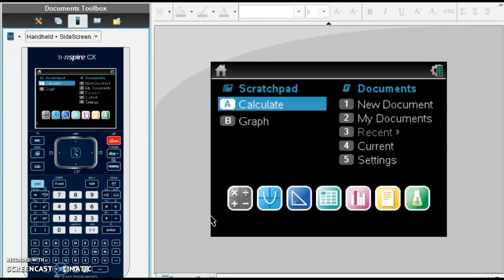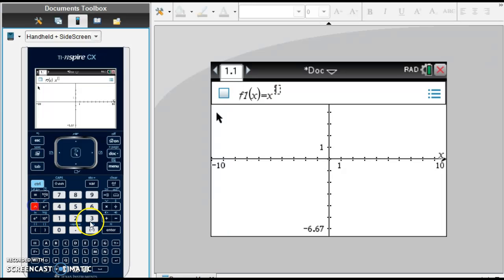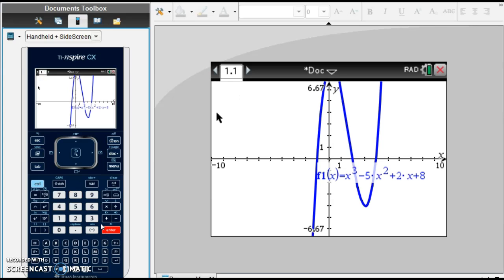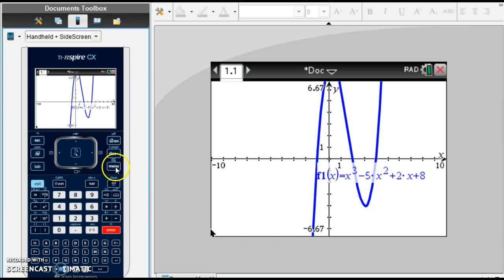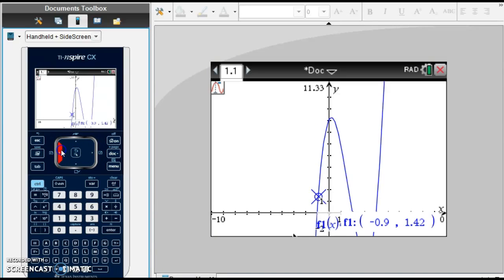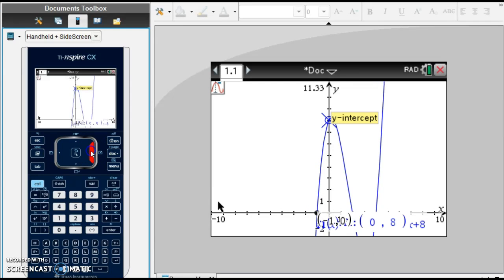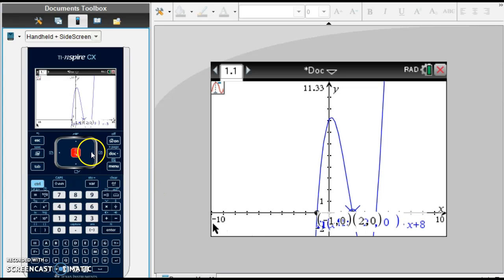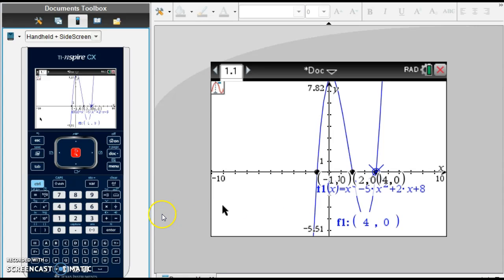TI-Nspire - Finding Zeros of Functions